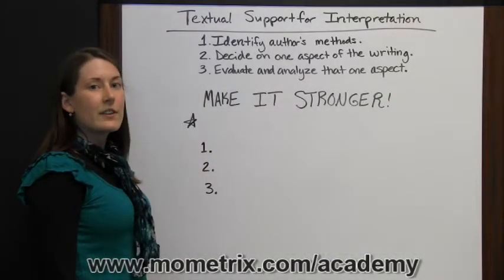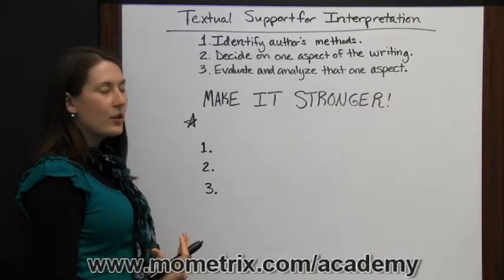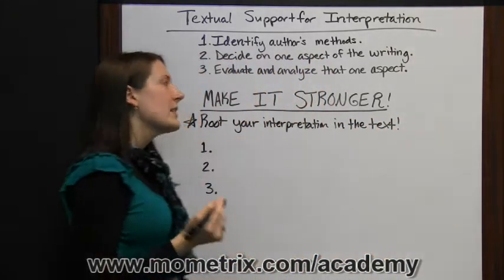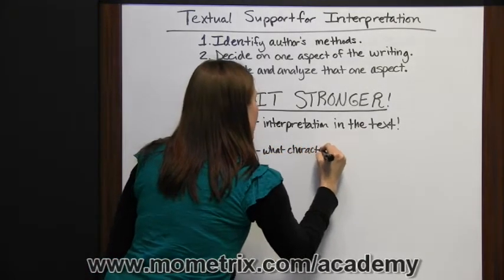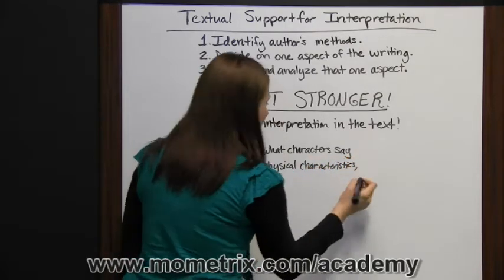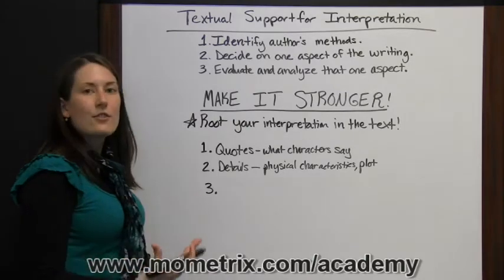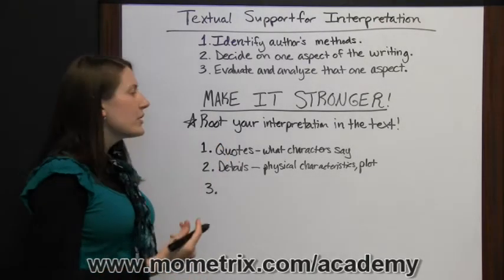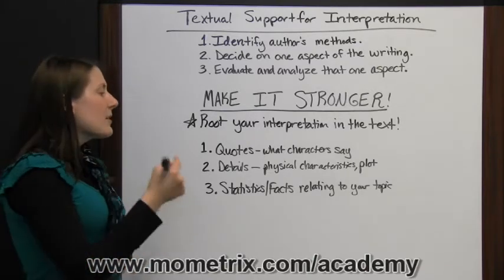Textual Support for Interpretation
Get help finding textual support for your interpretation. Know the basic steps for making sure your interpretation is correct.